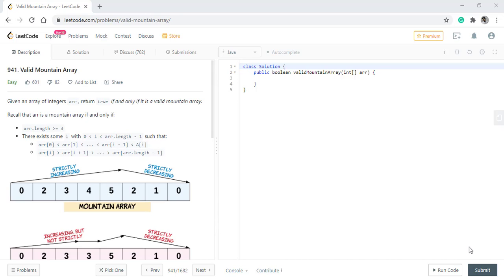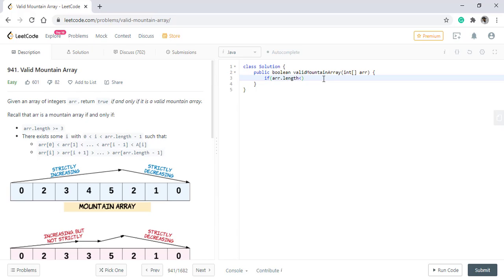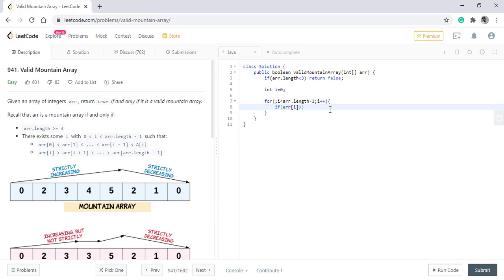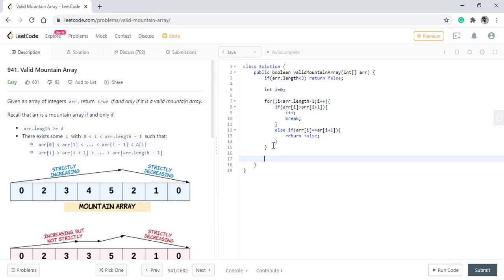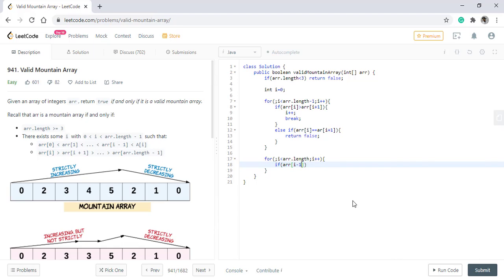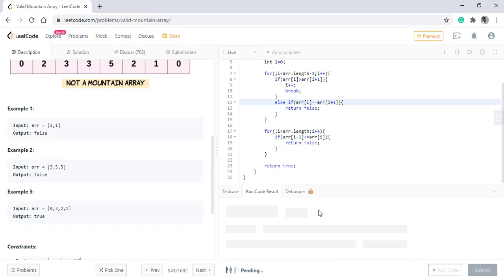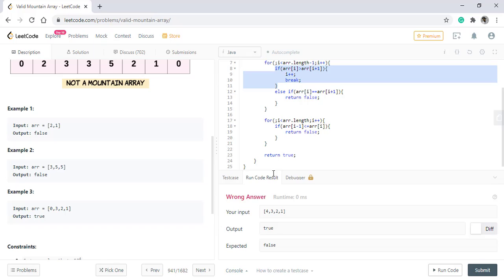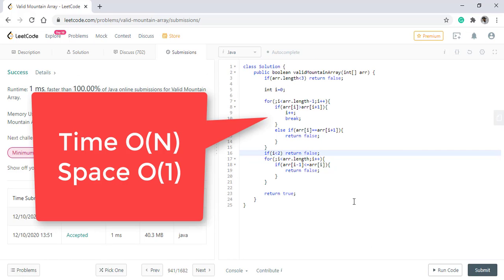Valid Mountain Array | Live Coding with Explanation | Leetcode - 941